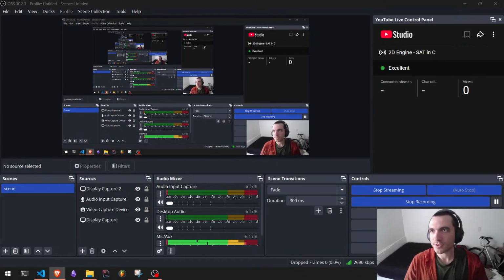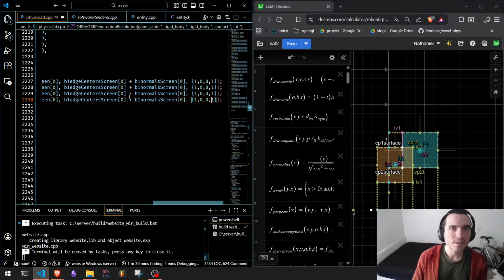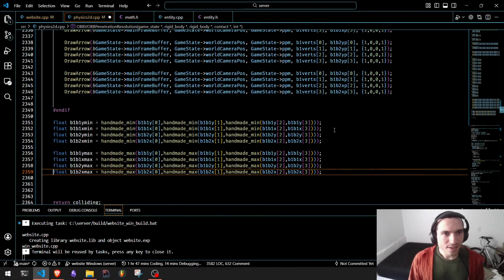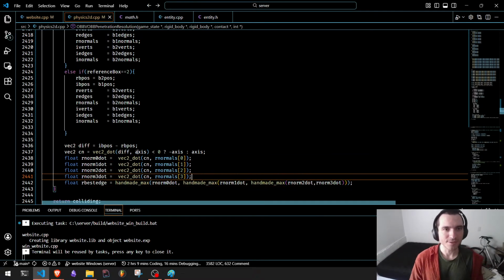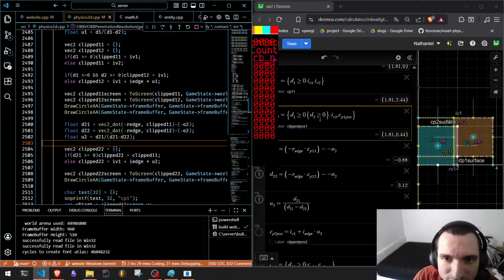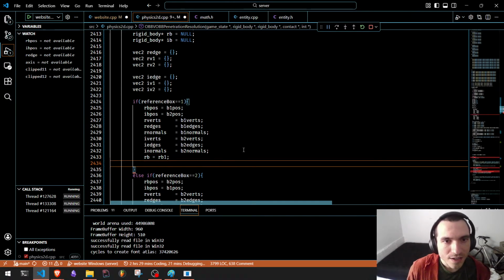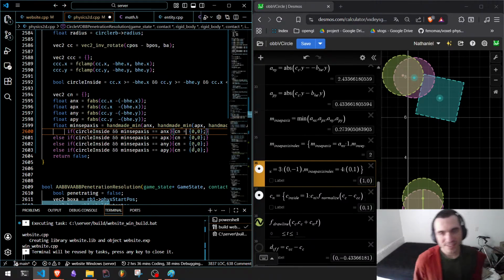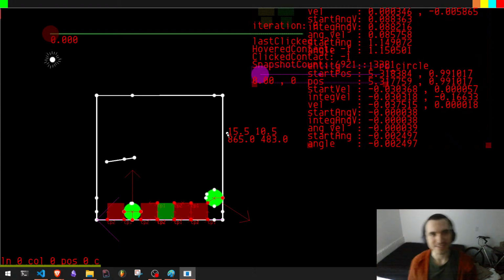2D Engine - SAT in C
Porting the SAT (Separating Axis Theorem) from Desmos to the engine.